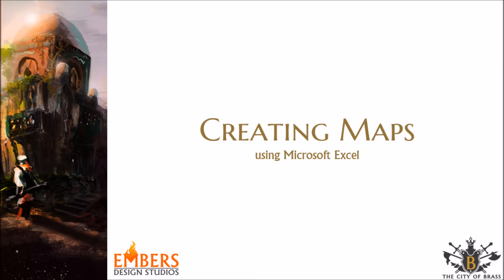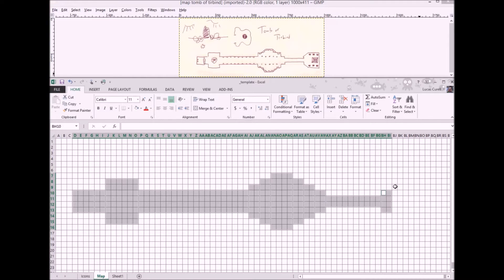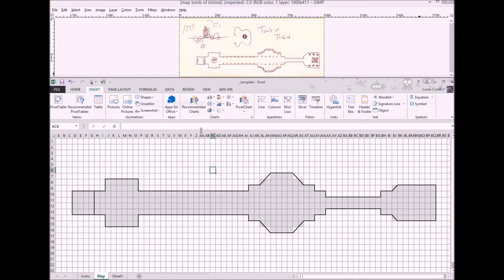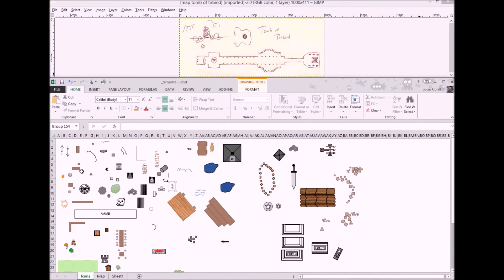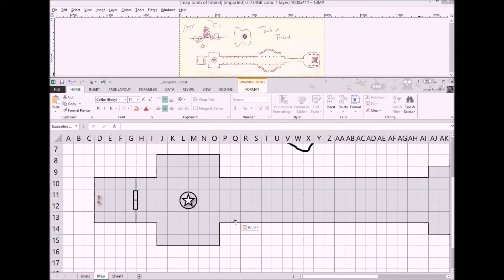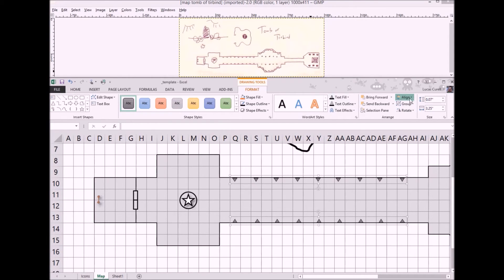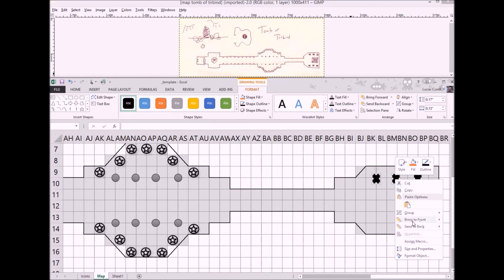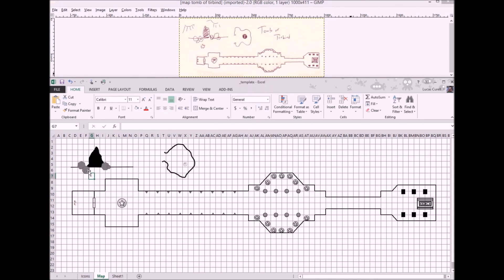How To Create Awesome RPG Maps Using Microsoft Excel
A short video on how to make awesome maps for your tabletop role-playing game using nothing more than Microsoft Excel.